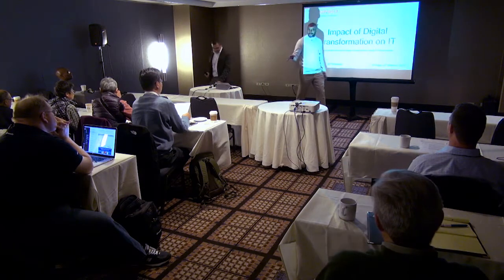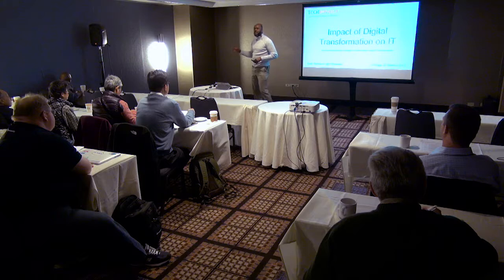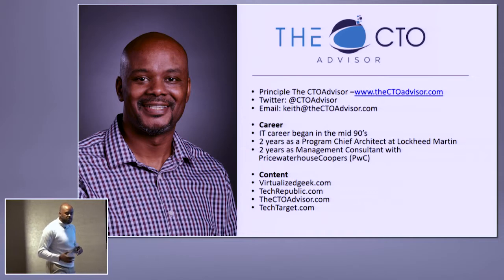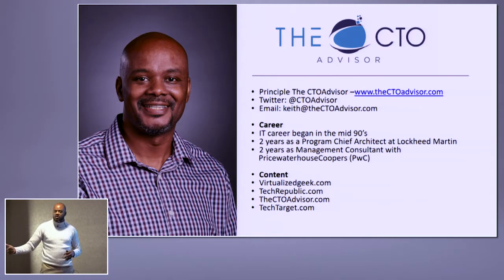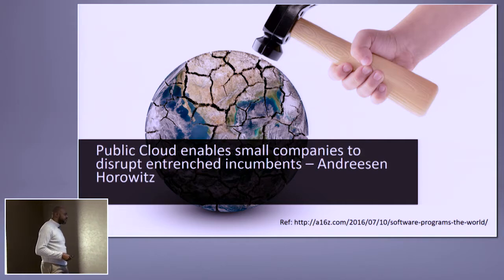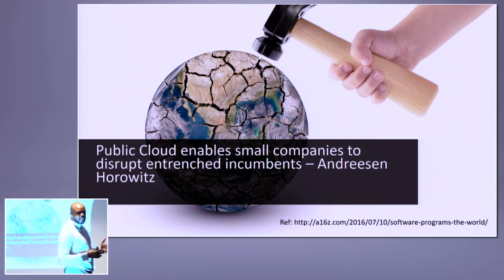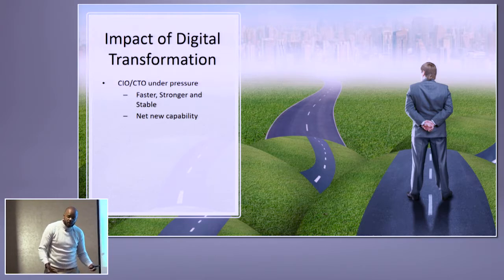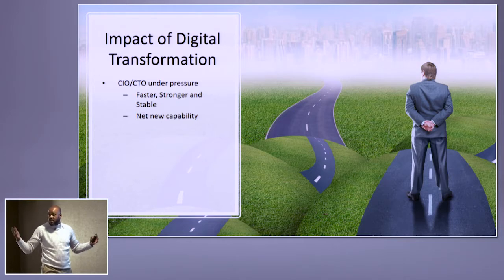Impact of Digital Transformation on IT - Keith Townsend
While vendors and pundits argue over the meaning of software-defined and selecting the right automation or cloud management tool, enterprise organizations have very real challenges. The challenge is to enable agility while maintaining performance, reliability and budget. This session is discuss the challenges and potential solutions to adopting software-defined principles in brownfield environments.